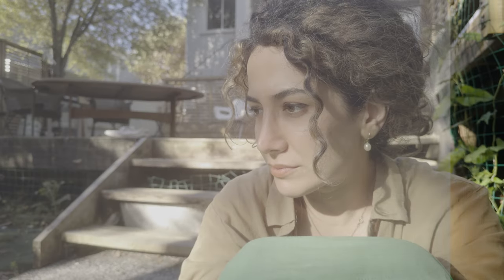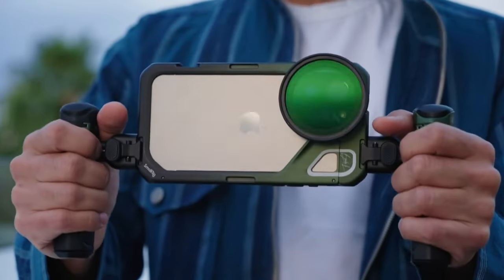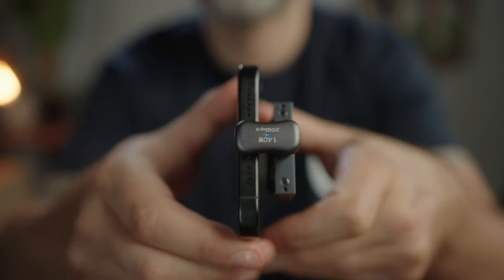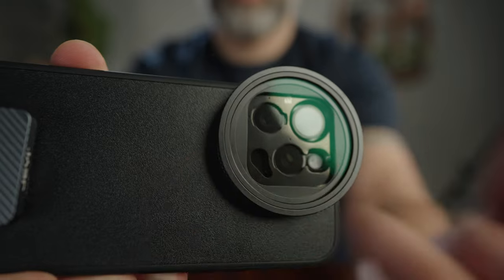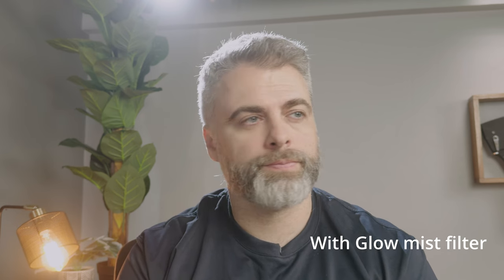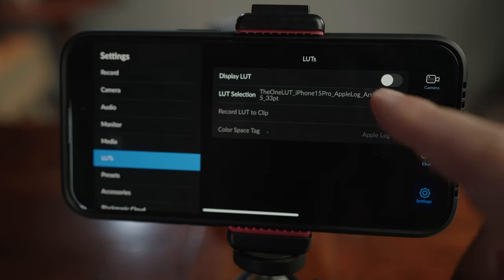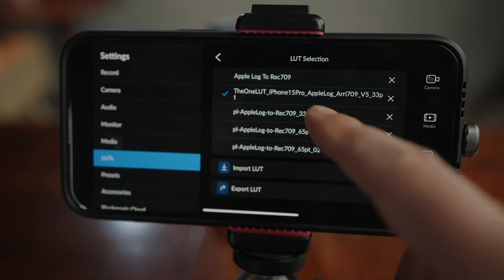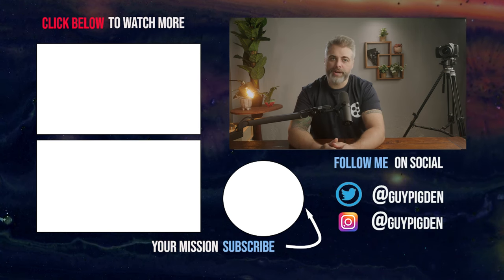Minimalist Iphone 15 Pro Max SSD setup (For Filmmakers)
Need to turn your Iphone into a pro filmmaking setup while still fitting it in your pocket? Don’t turn your smartphone into a tank, keep it sleek simple and portable with these add ons. In this video I provide a minimal Iphone 15 Pro and Pro Max SSD setup to record the highest quality cinematic video with the smallest footprint and all the things you need to get the best video out of our Iphone. Check it out!

Build the Iphone Rig HERE:
Freewell Sherpa Iphone case
Freewell Glowmist Filter 1/4
Freewell ND Filter Glowmist filter 1-5 stops
Freewell ND Filter Glowmist filter 6-9 stops
Jeyi 2230 SSD enclosure
SSD Enclosure Option 2
NVME SSD drive 1TB
USBC right angle transfer cable
Velcro pad

Hohem Isteady M6 Rig
Ulanzi Iphone Holder
Rode Wireless Pro Microphone set
Manfrotto Pixi Mini Tripod

The full Filmmaking Masterclass with over 2.5 hours of content is also available:

NEED HELP WITH YOUR FILM? Tips advice guidance on any aspect of filmmaking - Book a one on one consultation with me:

I use Artlist music subscription for all my Youtube content, films and corporate work, use this link to get 2 extra months for free!

Want to help me make more of these videos? Consider buying me a beer